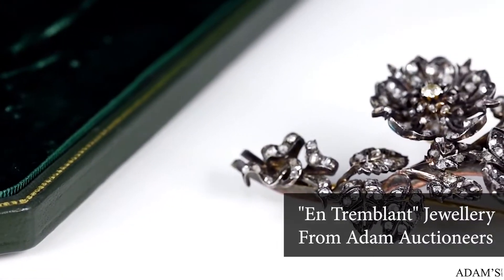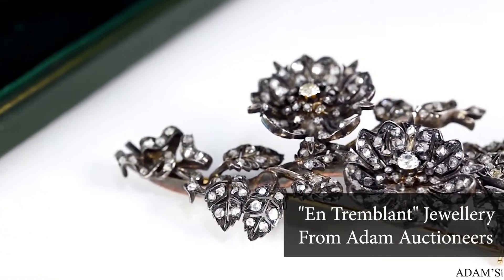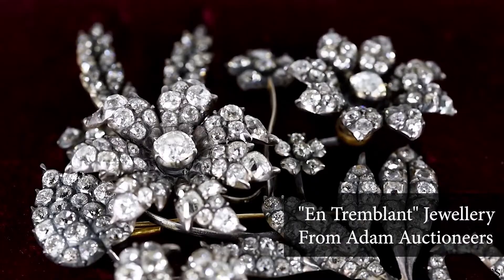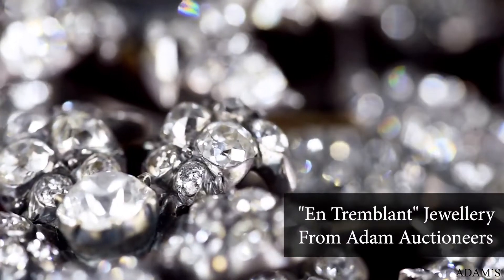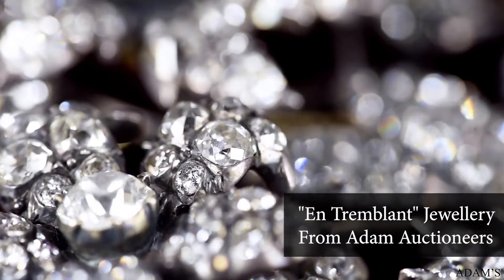Trembler Jewelry | En Tremblant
Trembler jewelry or en tremblant as it is known in French is a form of motion jewelry where a part of the piece bounces or shakes slightly when the wearer moves. This motion draws attention to the piece and can be fun to watch and fun to wear. This was a favorite style of the Georgian period with several pieces surviving today and has been used in fine jewelry and costume jewelry ever since so you are sure to find a piece to add to your jewelry collection!

SMALL VALLEY Earrings in sterling silver with 14K gold posts -
LARGE MONUMENT RING in Sterling Silver, 18K Gold, and Sapphire -
Follow JILL MAURER: